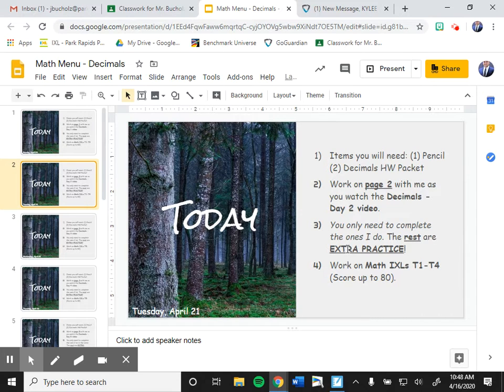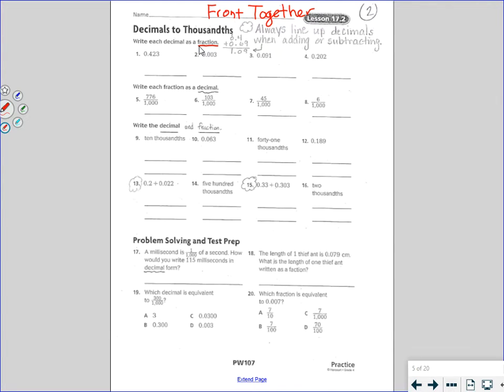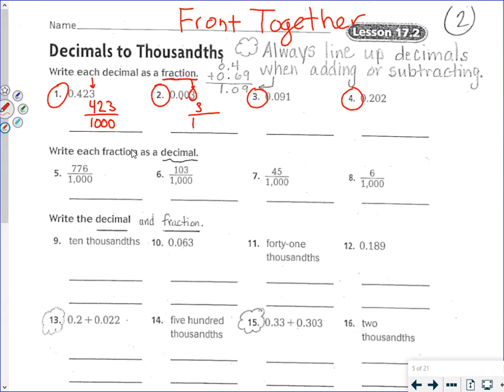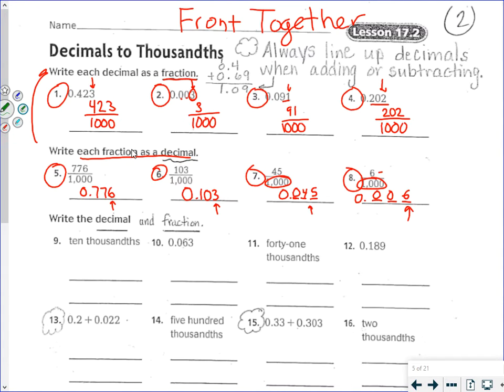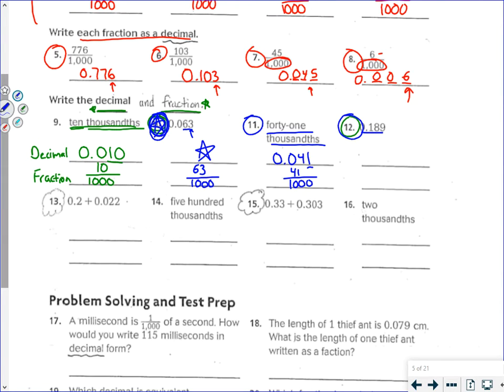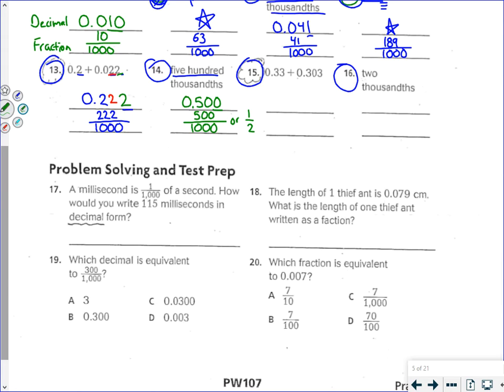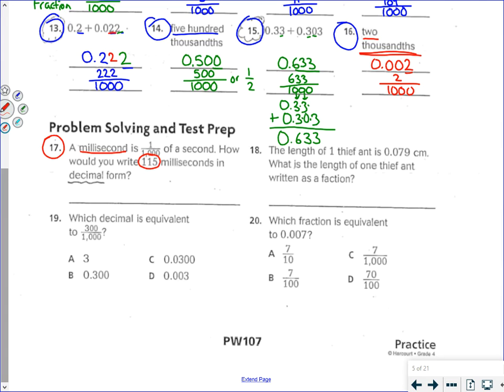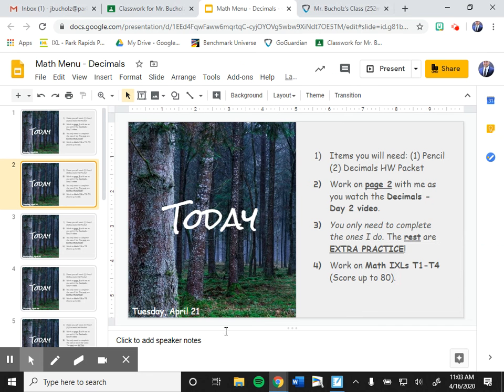Decimals - Day 2 (4/21)